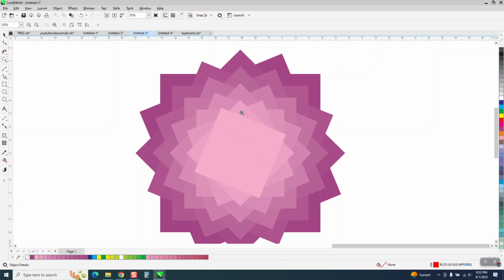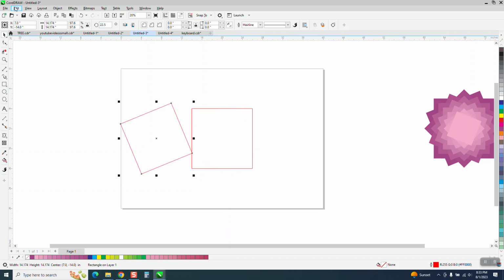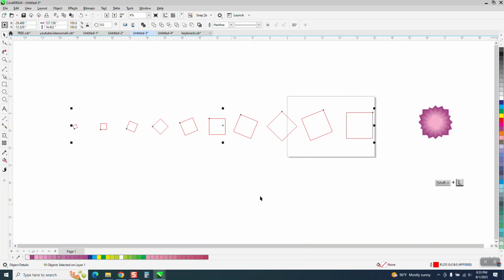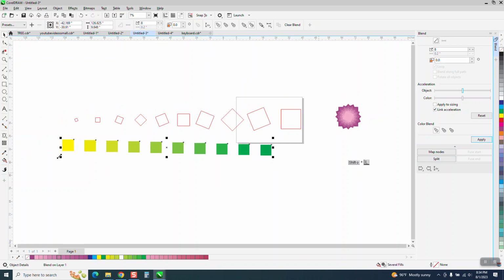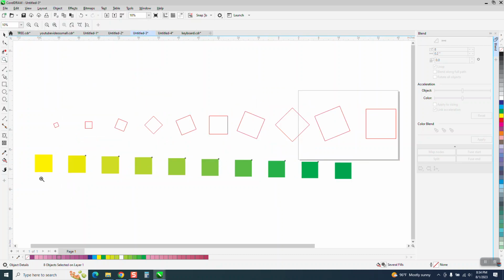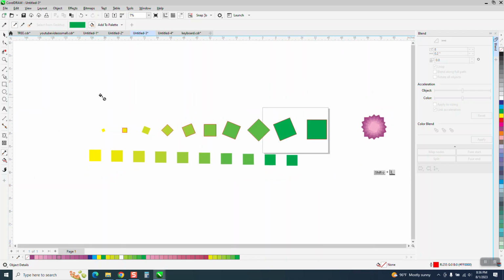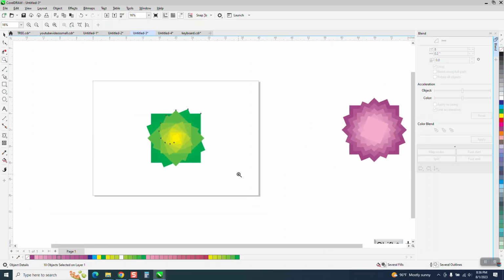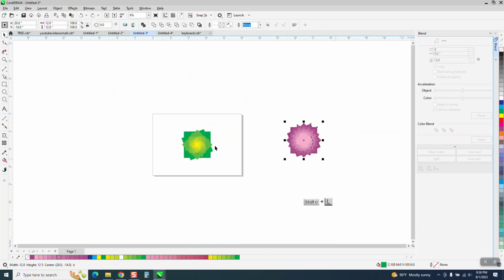CorelDraw Tips & Tricks Hot key for Color Eyedropper and more